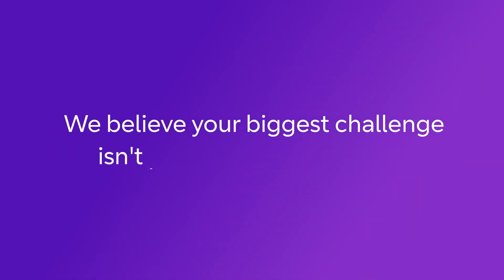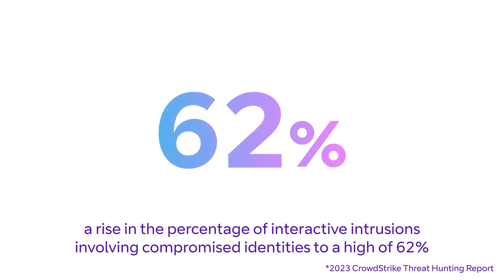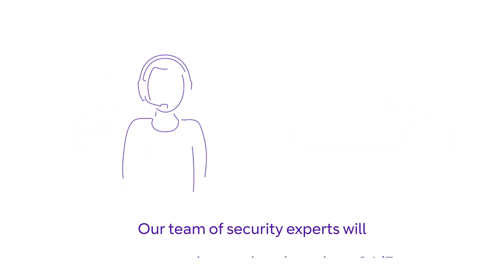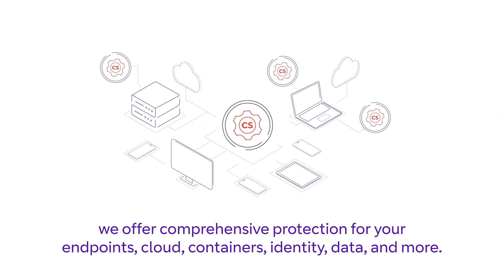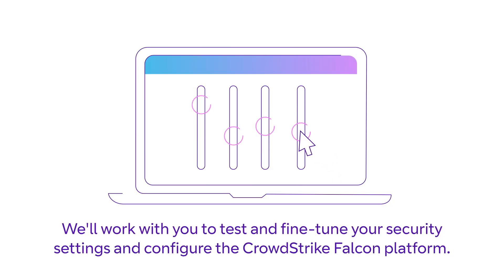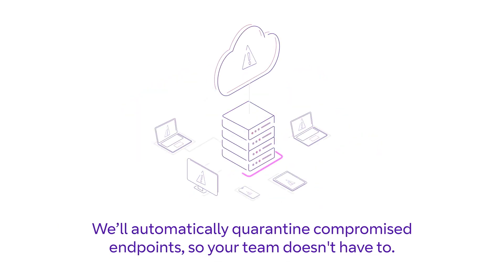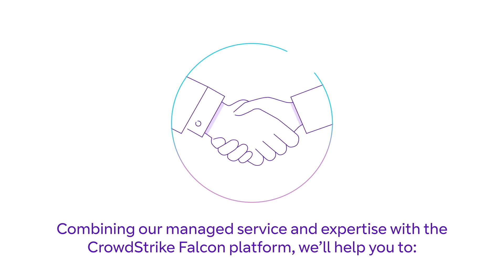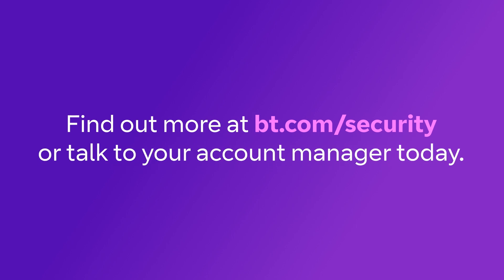Managed CrowdStrike Falcon Extended Detection and Response (XDR)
Your problem isn't just stopping malware, it's confronting adversaries. Watch this video to see how we, in partnership with CrowdStrike help your security teams proactively identify threats, improve security posture and minimise business risk using the CrowdStrike Falcon Platform managed 24/7 by our cyber security experts.